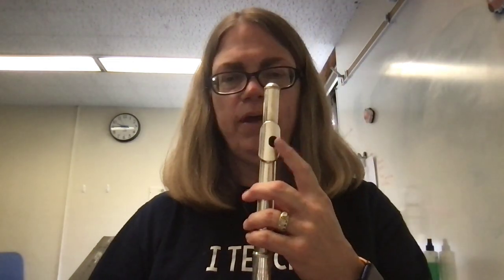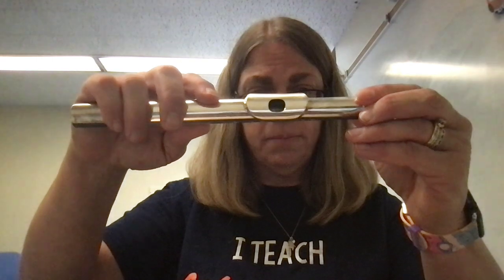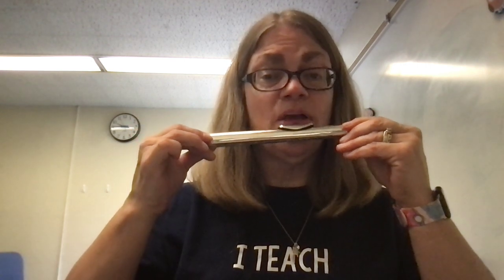How To Make the Flute Sound 2023